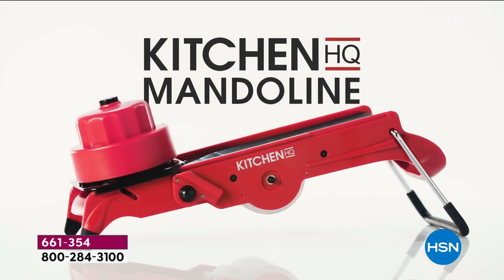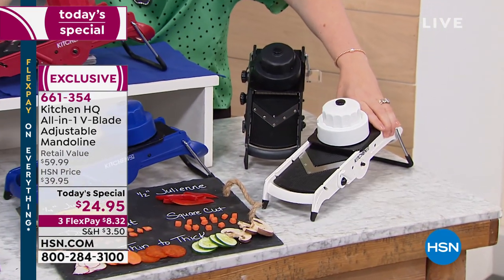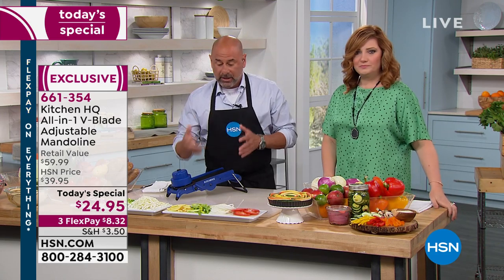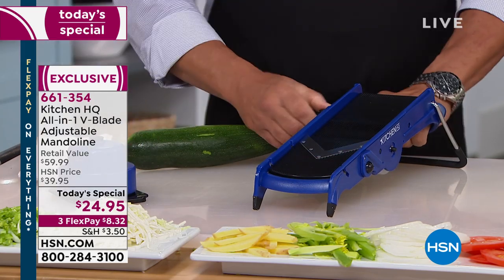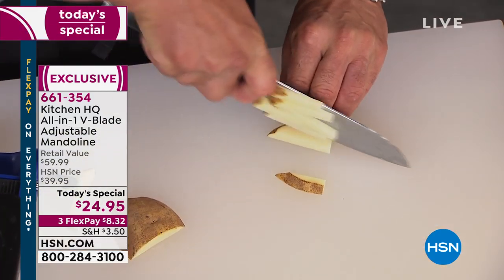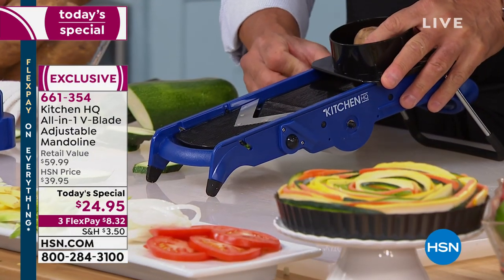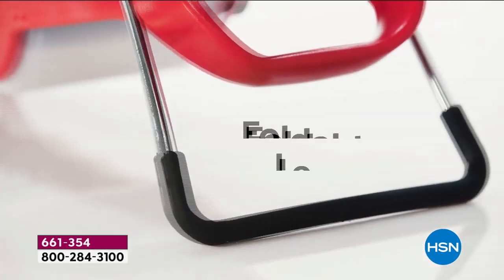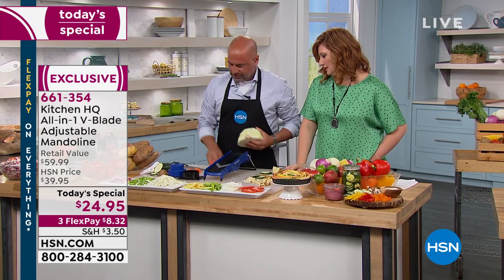Kitchen HQ Allin1 VBlade Adjustable Mandoline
Cut, slice, shred, chop, julienne and dice your favorite fruits, veggies and more in just minutes. The stainless steel Vblade reduces the force needed to get the cut you want, so food prep goes from frustrating to fab.

    Mandoline body with cutting blade
    Safety hand guard
    User manual